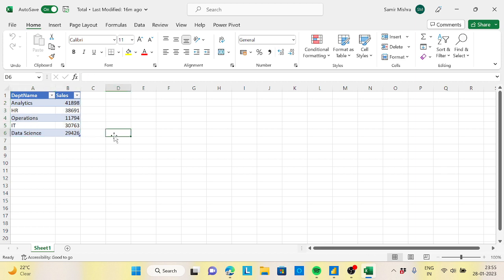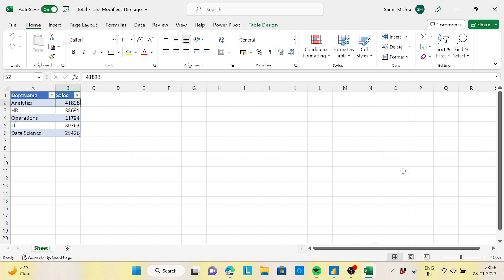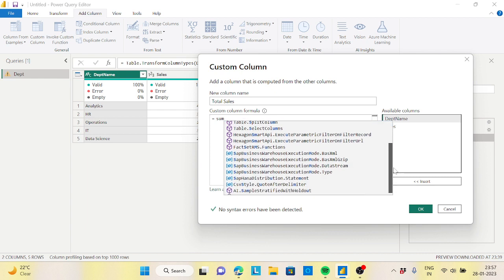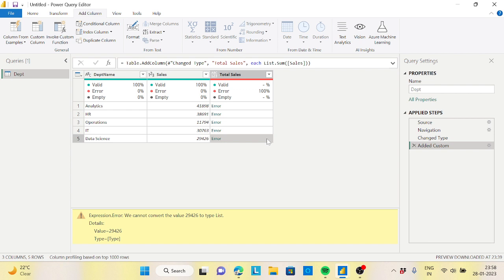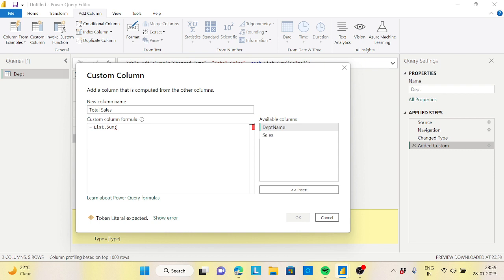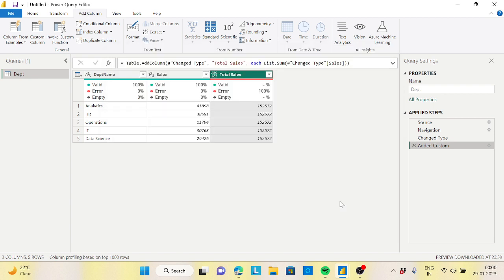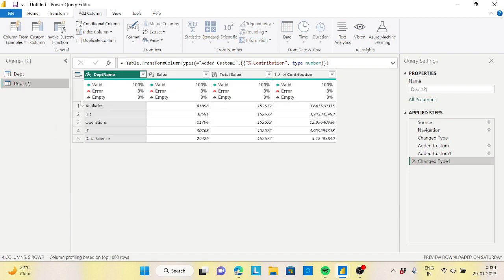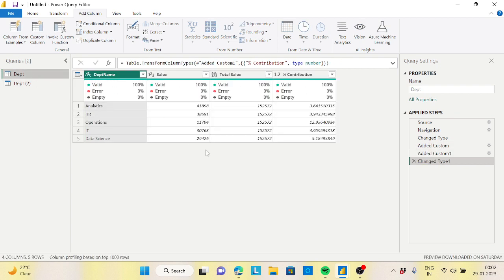Alternate of All Or Remove Filters Function of DAX using Power Query